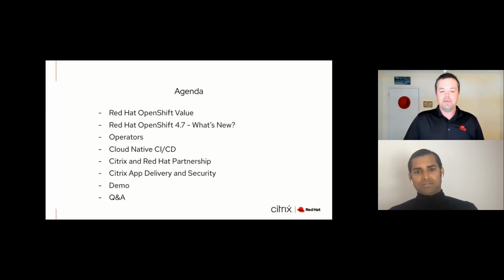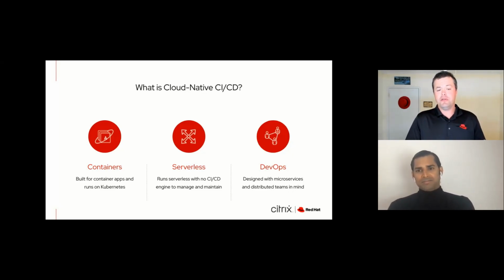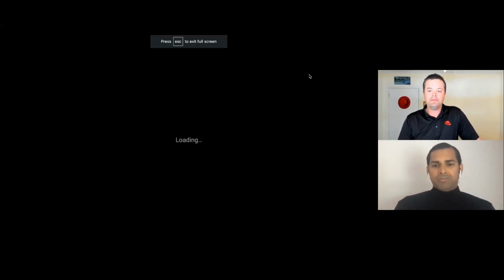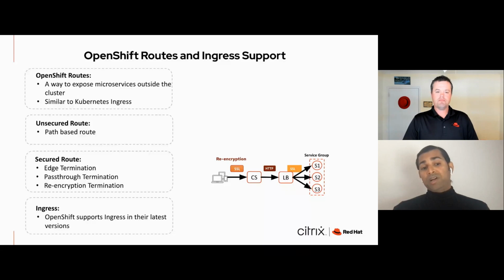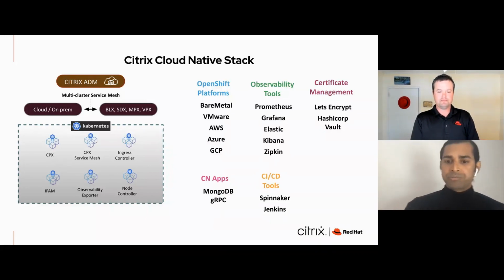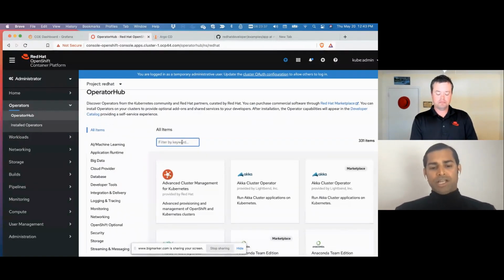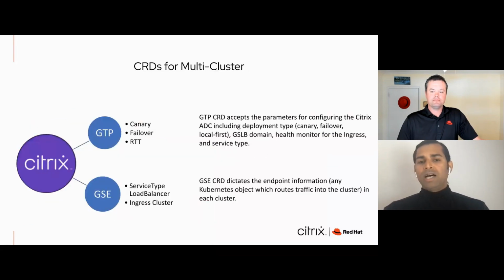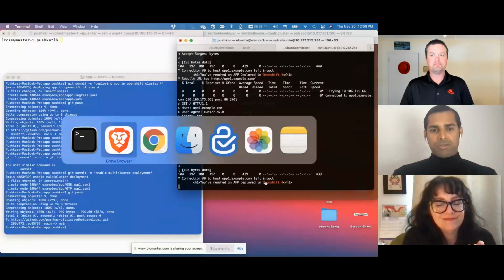Best Practices for Cloud Native Application Delivery With Citrix and Red Hat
Cloud native technologies promise to speed up and scale application innovation across public, private, and hybrid clouds.  But that promise is being offset by the inconsistencies of multi-cloud migration and operation.

How can dozens of mission-critical applications be modernized and migrated easily?  How can you bring repeatability to security policies, orchestration approaches, and configurations?

Join Citrix and Red Hat as we discuss how to:

Accelerate app delivery using CI/CD and Operators enabling faster release to market
Improve availability of apps across Red Hat OpenShift clusters with automated configuration
Protect your apps with Citrix API Security functions
Achieve consistent observability from Day 1 and 2 including troubleshooting, resource utilization, and anomaly detection